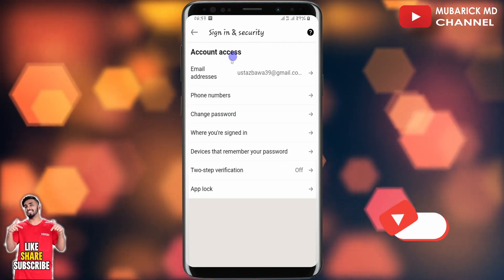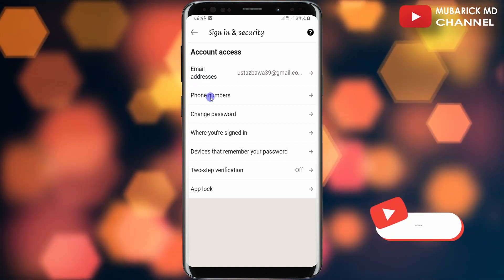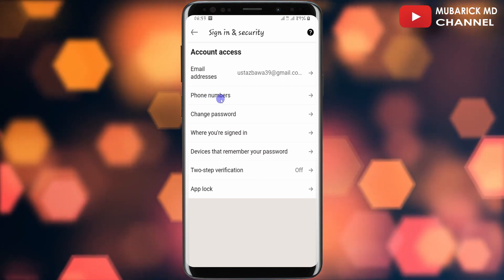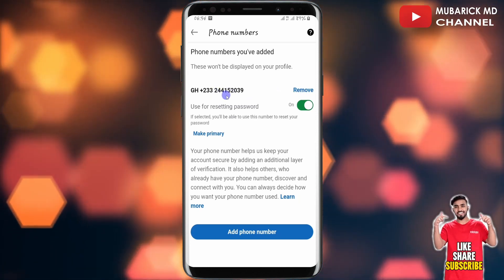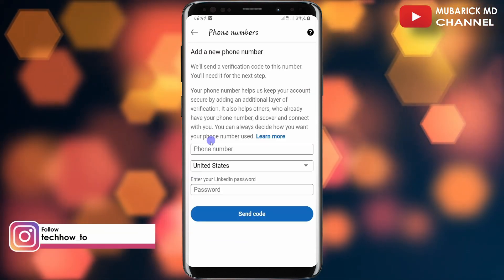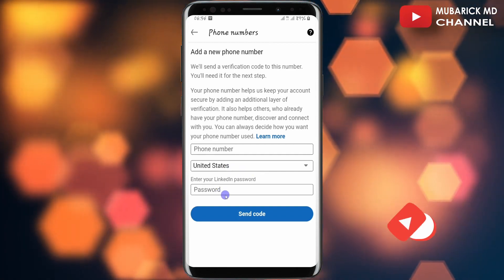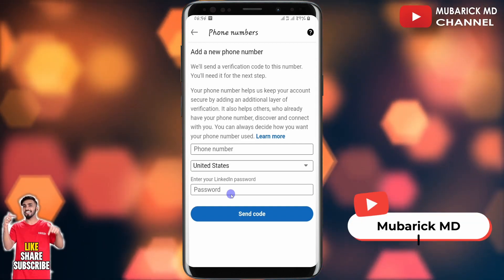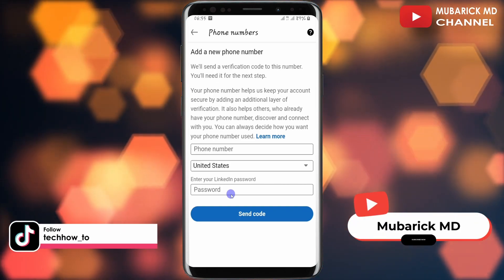How to CHANGE Phone Number on LinkedIn - Full Guide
Learn How to Change your Phone Number on LinkedIn!